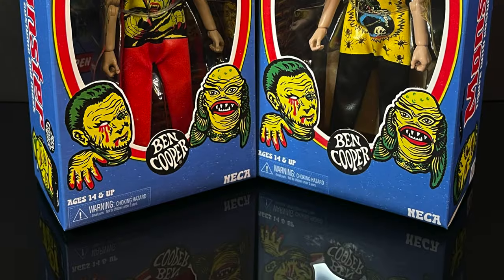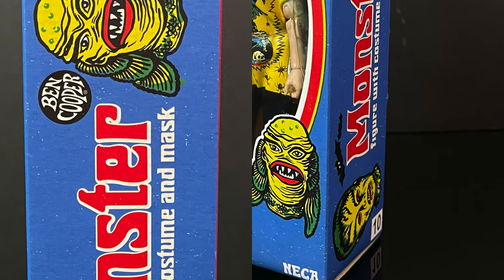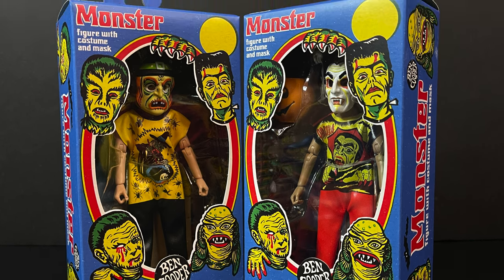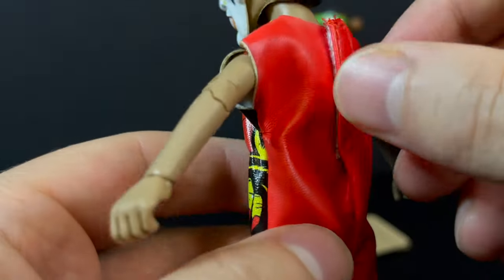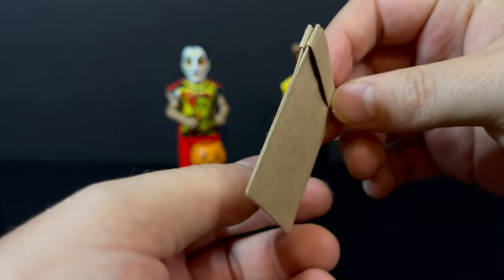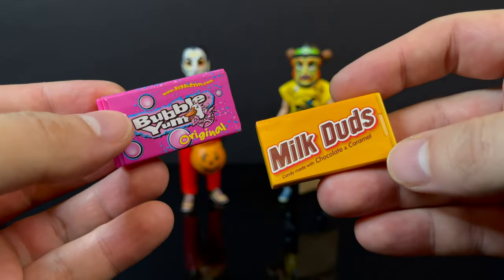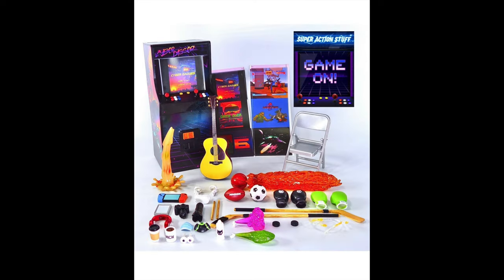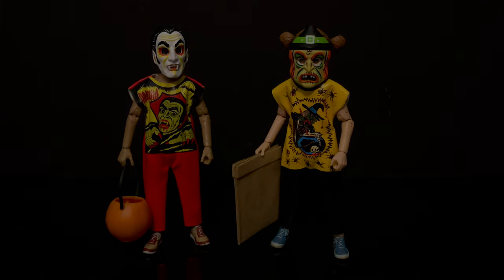2024 DRACULA & WITCH BEN COOPER HALLOWEEN MASK KIDS | Wave Two | NECA Toys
Join me for an early Halloween Party as we take a look at the next wave of the NECA Toys BEN COOPER HALLOWEEN MASK KIDS!

WALMART

Ben Cooper Vampire Kid:

Ben Cooper Witch Kid:

AMAZON

Super Action Stuff ARCADE Set:

Super Action Stuff Casket of Cruelty;

Super Impulse Mini in Minis Candy: